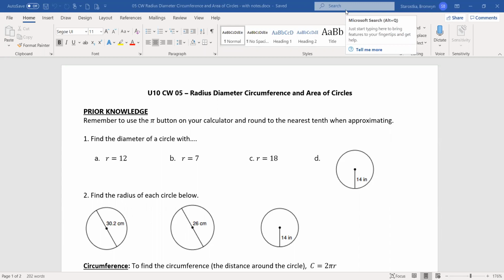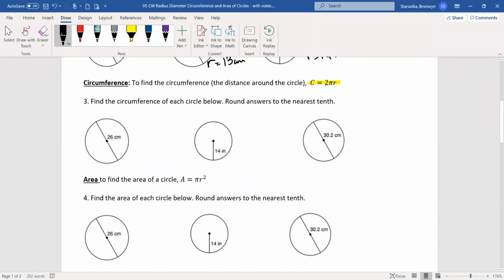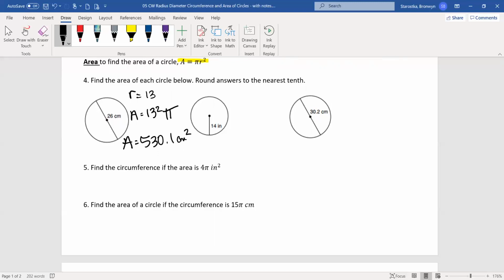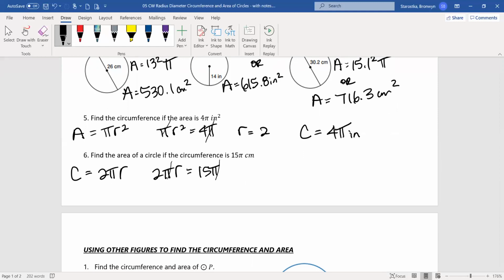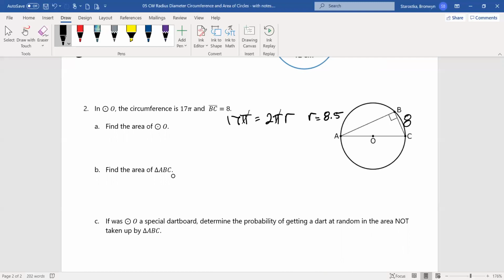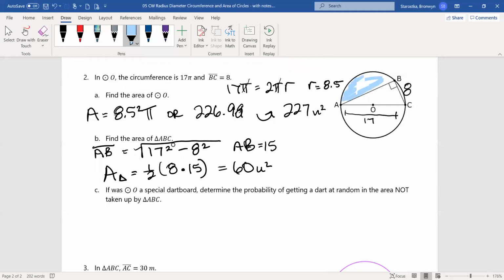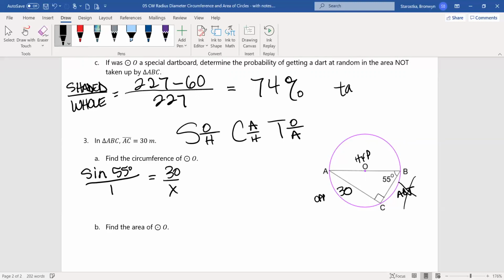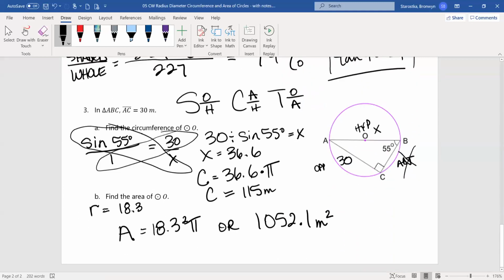U10 CW 05 - Radius Diameter Circumference and Area of Circles